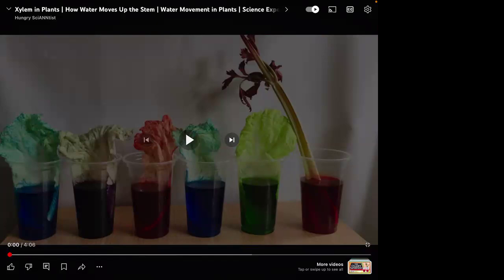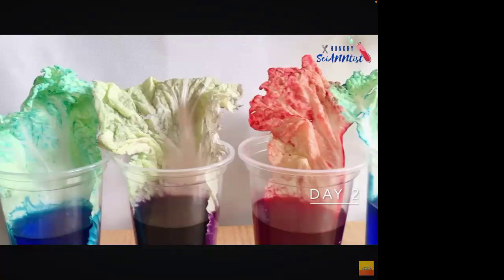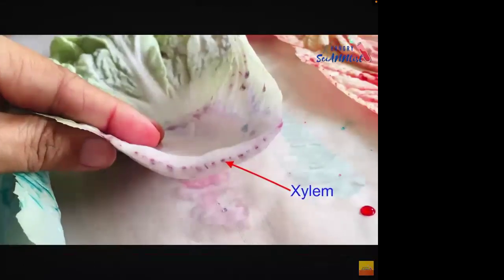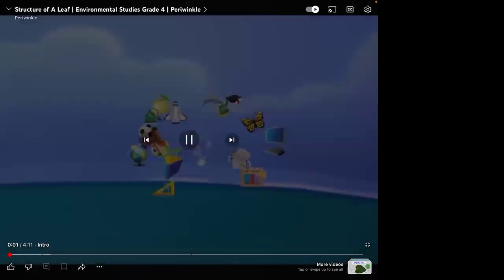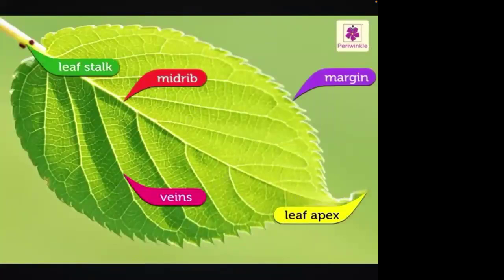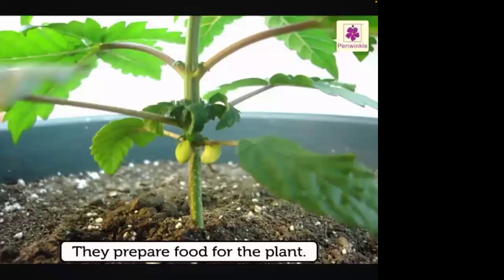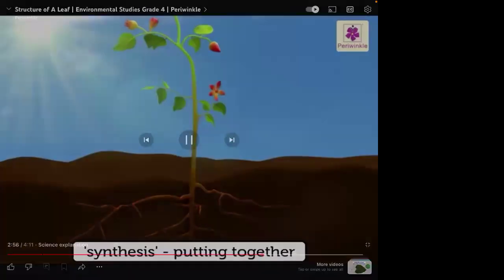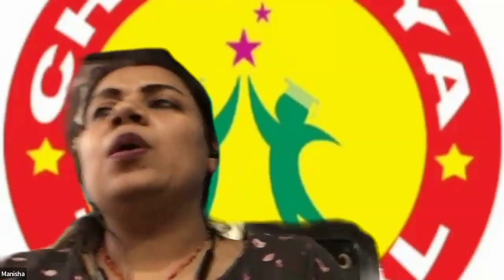Grade 6 Getting to Know Plants L6